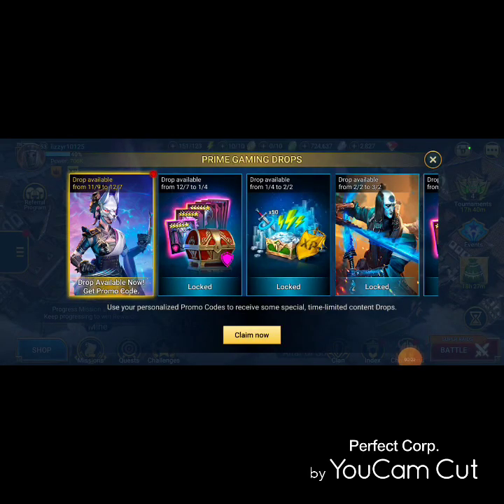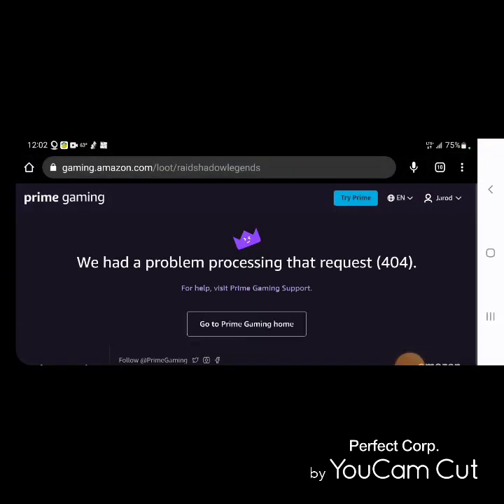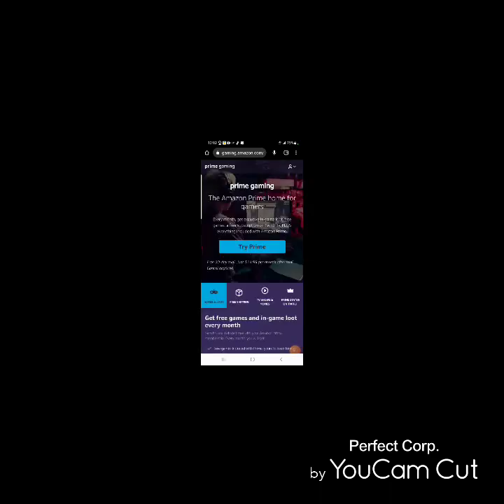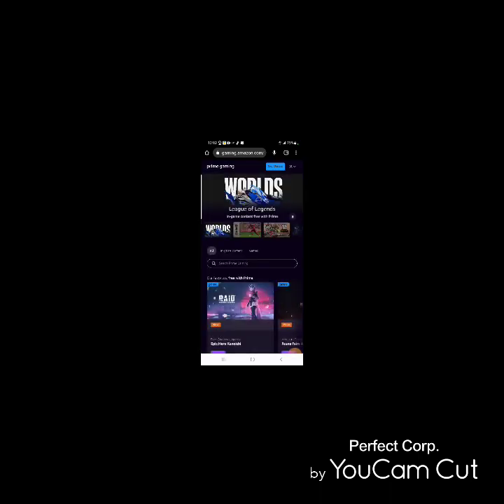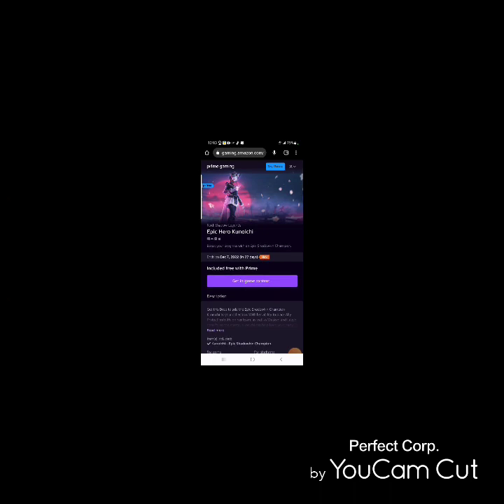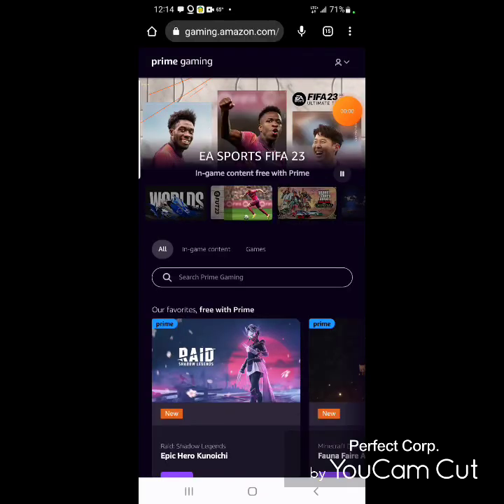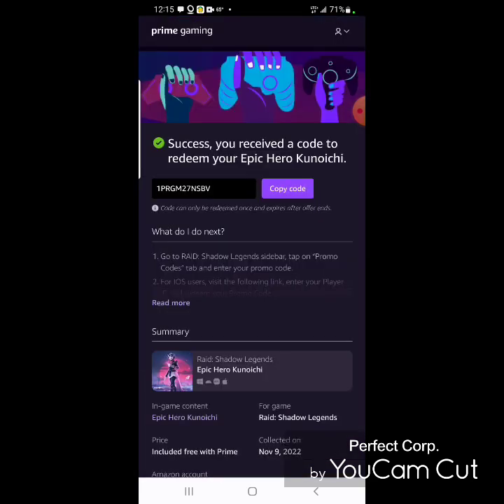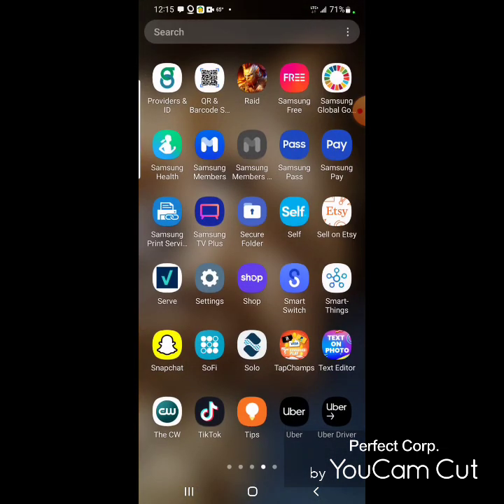Prime Gaming Promo Code is now live *Amazon Prime membership needed* | Raid Shadow Legends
This video shows how to get the promo code from Prime Gaming. You must have an Amazon Prime Membership to get this promo code

I am a daily Raid Shadow Legends player. User name is lizzyr10125. I have been playing for about 2 months. I am learning alot and trying to share good information that I think is important for anyone plus new players. There is alot that I didn't know when I started that I wish I did know. Luckily I can correct it with time and experience.